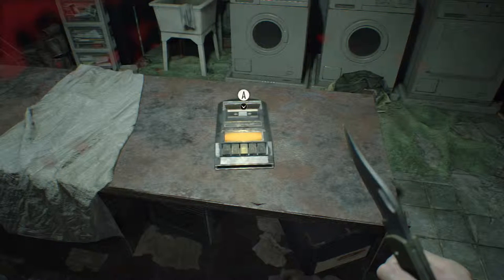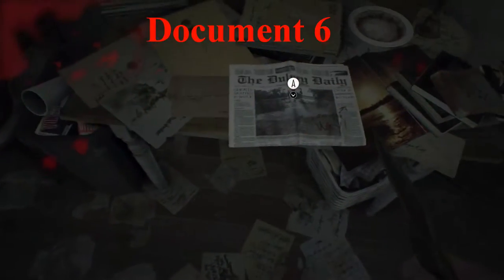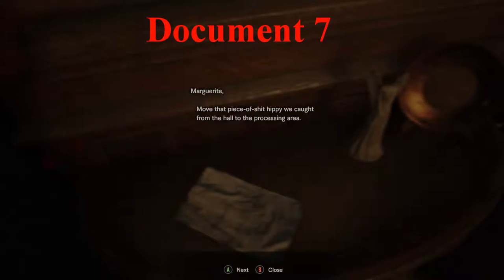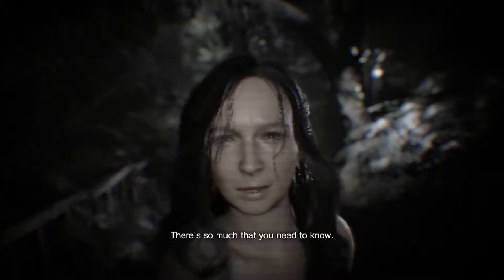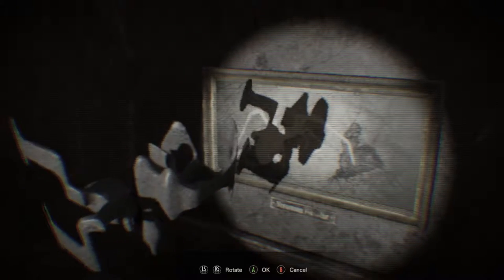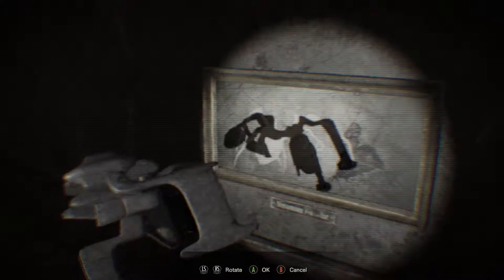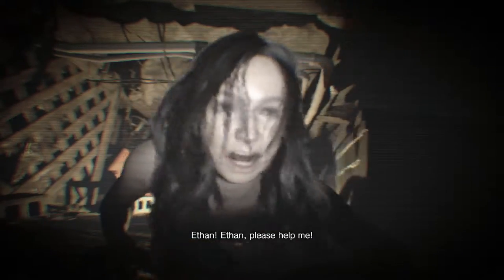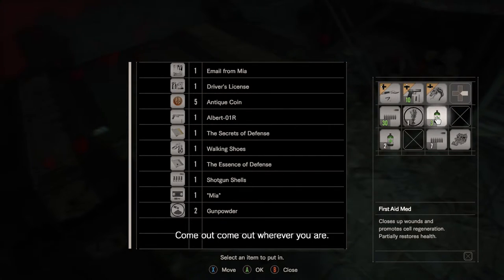Resident Evil BioHazard Part 5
Hi Guys welcome to A 100% walk through of “Resident Evil 7”, it's set on normal. Were going to collect all 32 documents, 18 antique coins, destroy 20 Mr. Everywhere statue's, collect 3 treasure photos and their rewards.